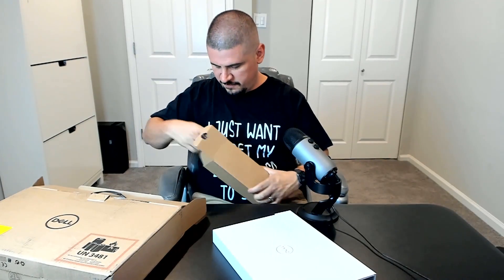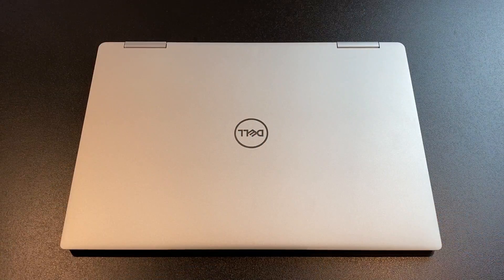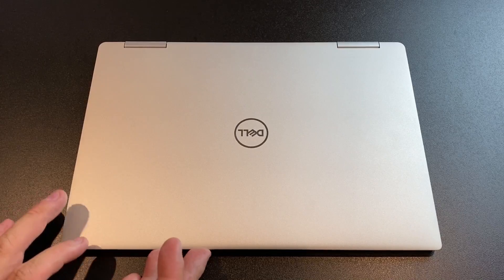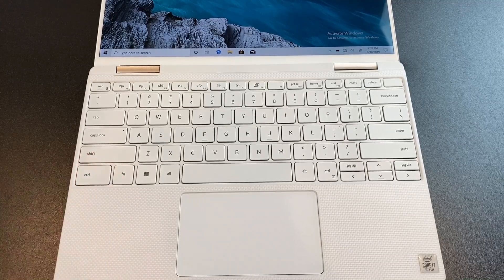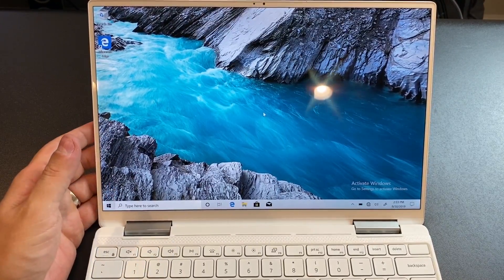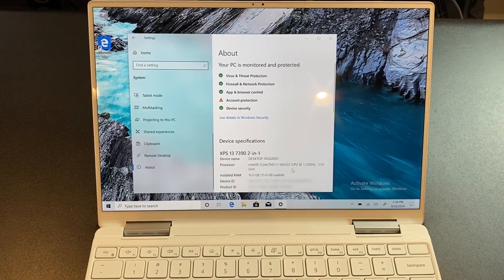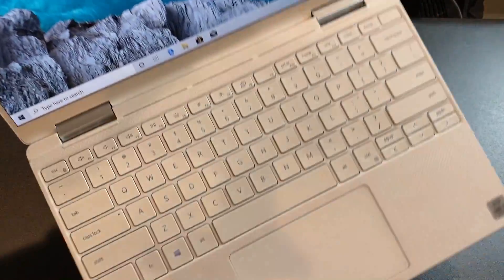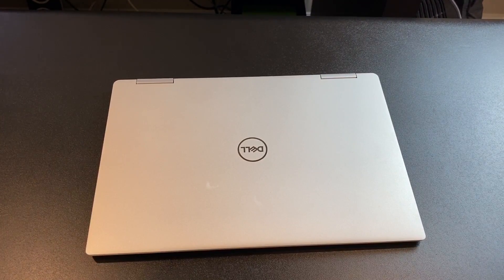Dell XPS 13 2-in-1 unboxing and first impressions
Unboxing Dell's new XPS 13 2-in-1 convertible PC, with Intel Ice Lake processors, Iris Plus graphics, and Windows 10